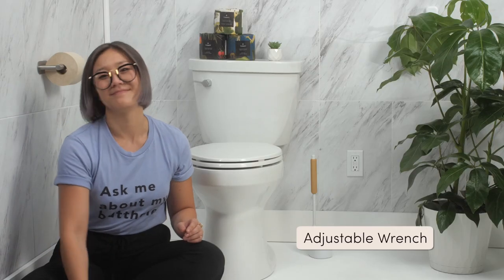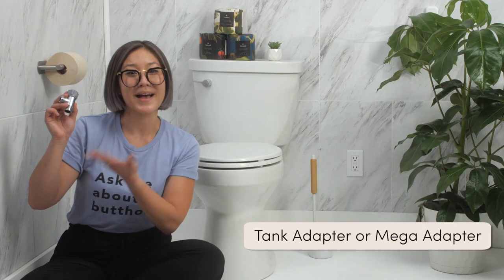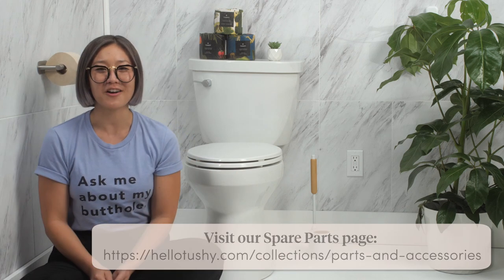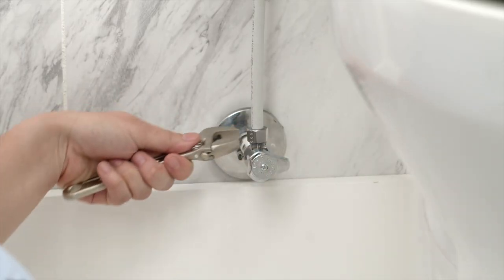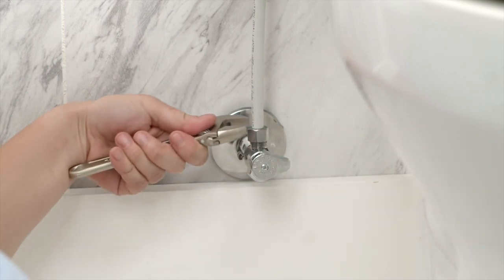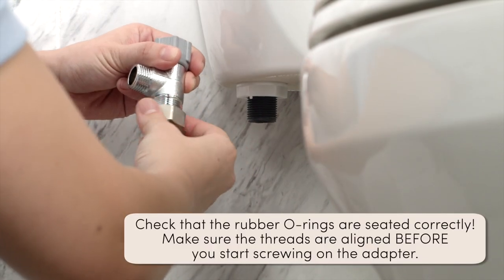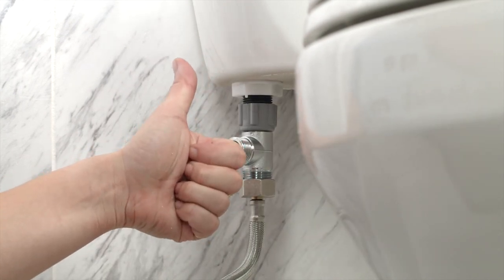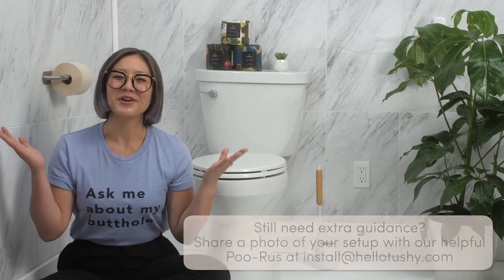How to Replace a Rigid Pipe with a Flexible Hose when Installing Bidets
When installing a bidet, you might notice you have a rigid pipe on your toilet tank water connection and you need to replace it with a flexible hose. In this video, Carrie walks you through how to replace your rigid pipe with a flexible hose that's compatible with bidets.

** ALSO!!! ** We invite you to join our TUSHY Community, The TUSHY Movement: gut feelings, bidet life, and butt stuff.

***More about the TUSHY Movement Group. It's a private group hosted on Facebook Groups and this is a judgment-free zone to share your bathroom experiences, humor, questions about poop, gut health, butt health, and all things bathroom sustainability. We welcome every human who poops to join us in breaking down the stigma of talking about poop, gut health, and bathrooms.

Join with this link here **make sure to answer all the entry questions**.